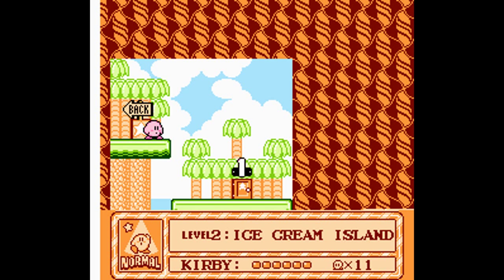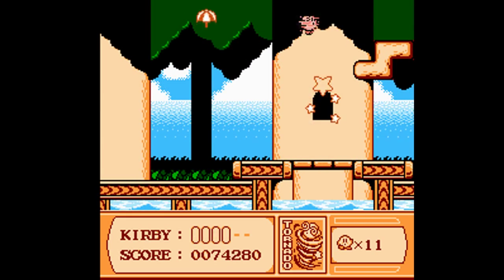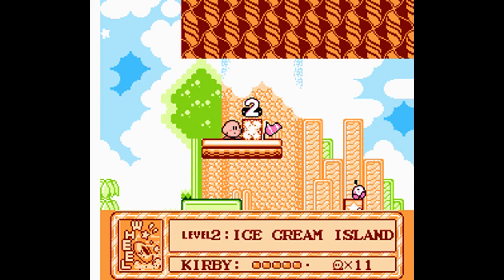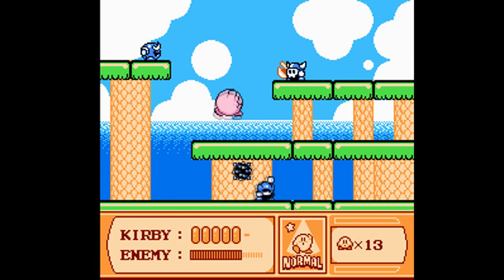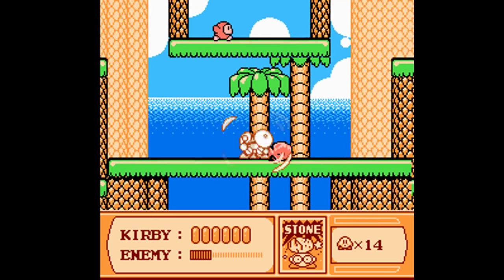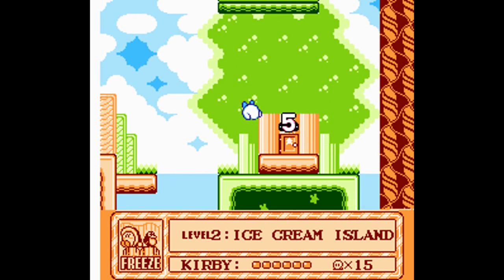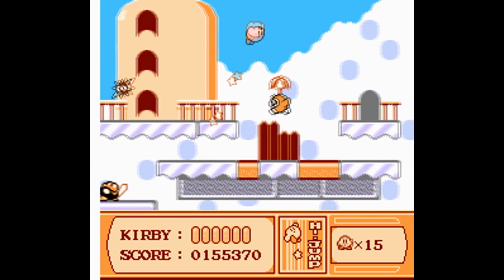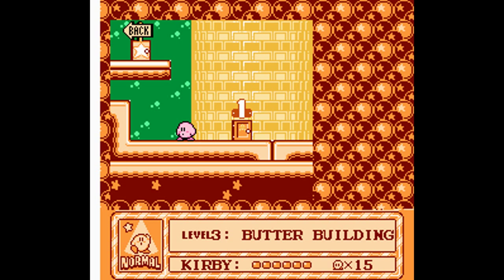Let's Play Kirby's Adventure [NES] - Ice Cream Island